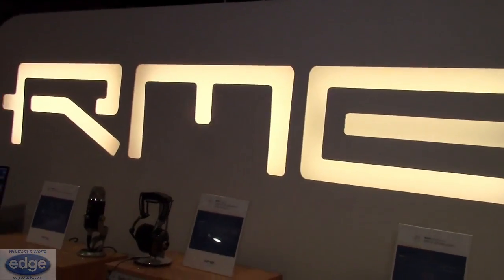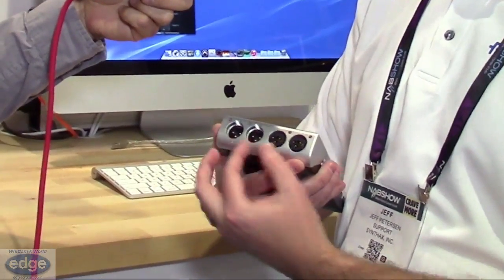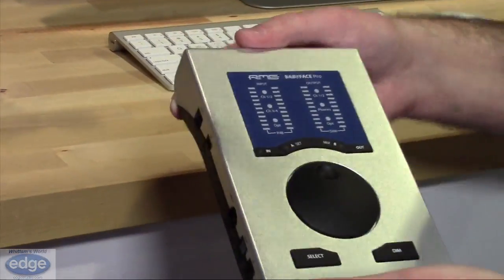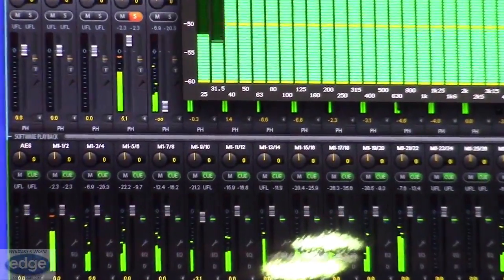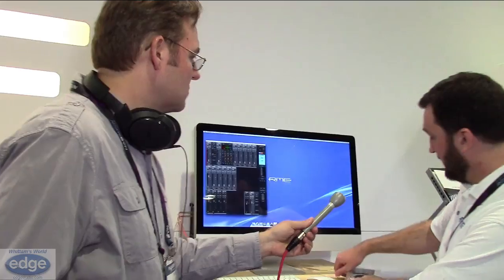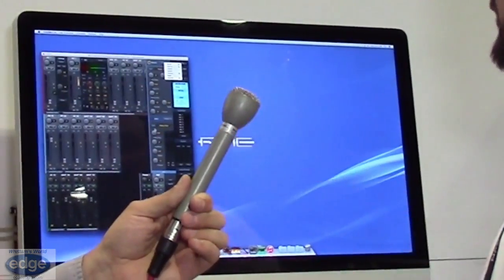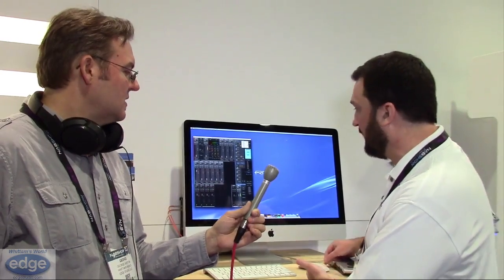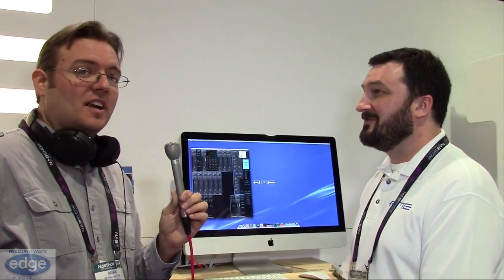Edge Studio's Whittam's World - NAB 2015 "RME BabyFace Pro"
Ultra-quality in a compact package, the RME BabyFace Pro is perfect for a home studio or for the road-warrior voice actor demanding extremely clean preamps and accurate A/D conversion.  This new take on the BabyFace eliminates the issues from the original, such as the "breakout" cable.  Runs with Windows, Mac and iOS devices both in USB Class Compliant (plug n play) mode and with their powerful mixing console with DSP.

Product Purchase Link for B&H